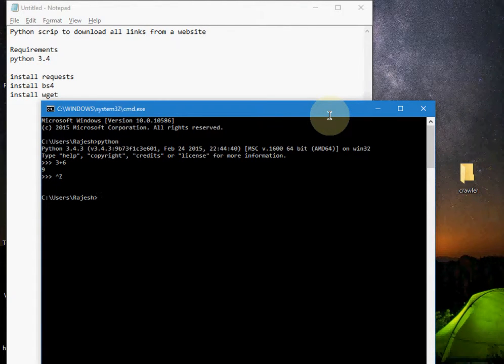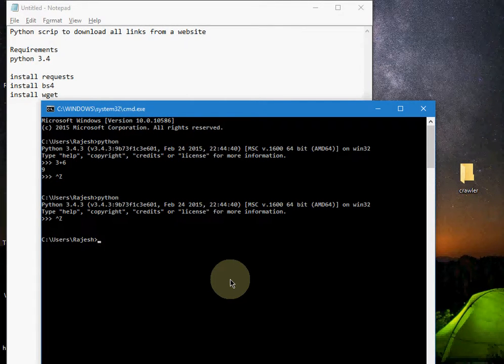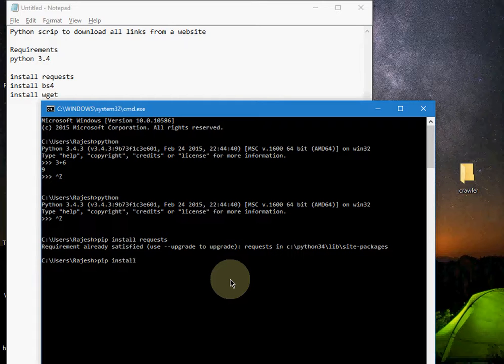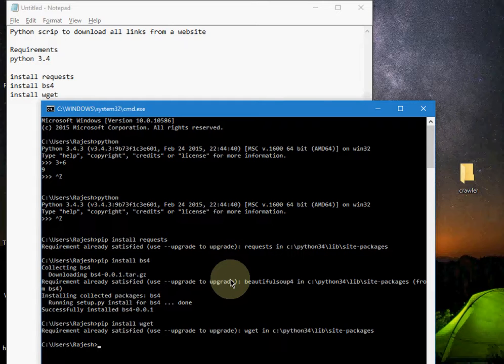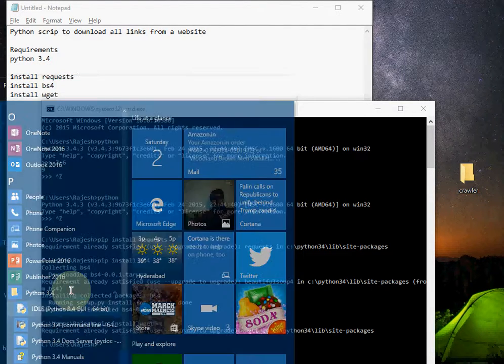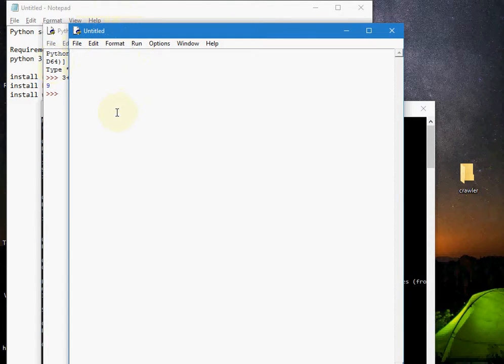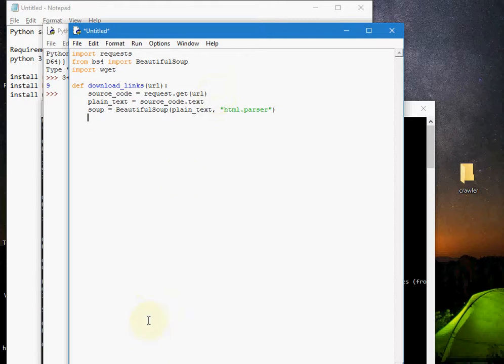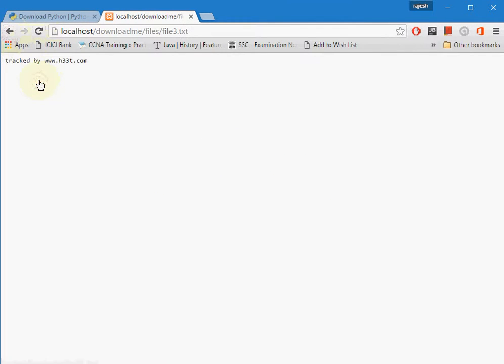A python script to download all the links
Python script to download all kind of files from a particular link to you local machine